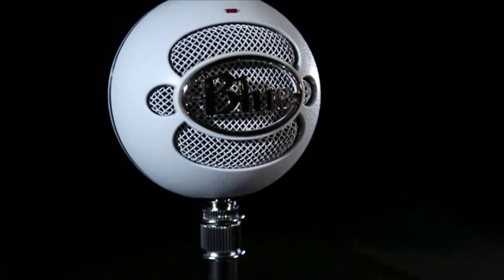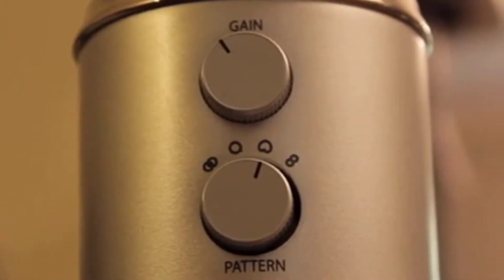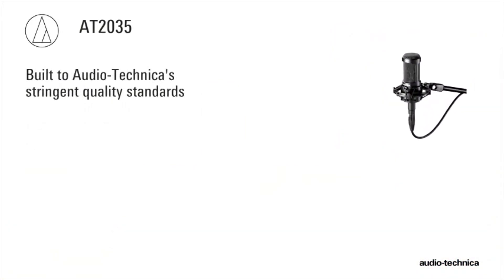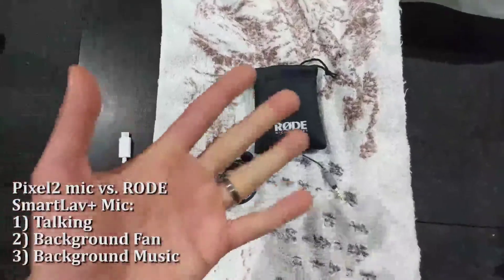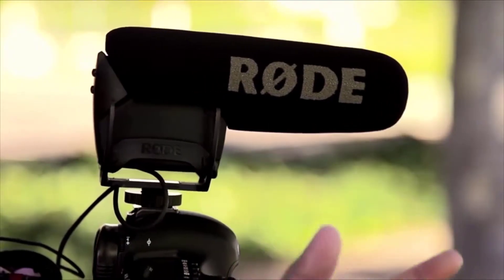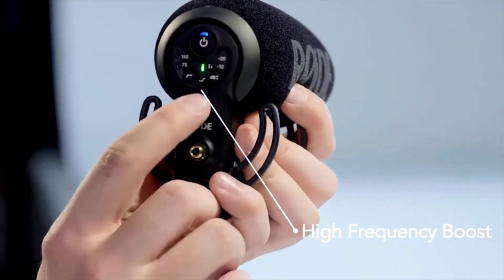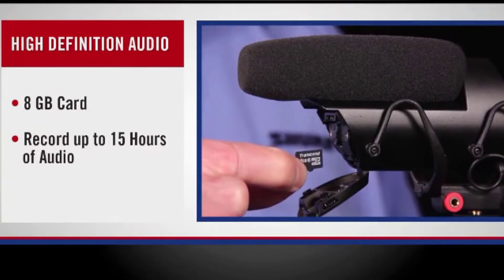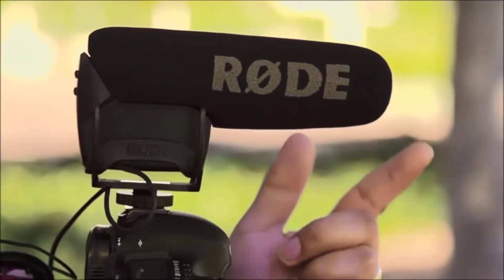8 Best Budget Microphone For YouTube Videos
Are you looking for  best budget microphones for YouTube Videos. So you are looking for just one microphone which one that fits your situation best. There are different type of microphones that work well for recording them, we,ve highlighted best microphone for YouTube in the video. Here is the list-

1. Rode NT-USB Versatile Studio-Quality USB Cardioid Condenser Microphone

2. Blue Condenser Microphone Blackout Mic

3. Blue Snowball USB Microphone

4. Audio-Technica AT2035 Cardioid Condenser Microphone

5. Rode Procaster Broadcast Dynamic Vocal Microphone

6. Rode smartLav+ Omnidirectional Lavalier Microphone

7. Rode RodeLink FM Digital Wireless Filmmaker System

8. Rode VideoMic Pro+ Compact Directional On-Camera Shotgun Condenser Microphone

Which Microphones Do YouTubers Use?

Let’s take a look at what microphones popular YouTube creators use:

Casey Neistat

Rode VideoMic Pro
Shure VP83

Marques Brownlee

Blue Yeti
Sennheiser MKH416

Kraig Adams

Rode VideoMic Pro+
Rode NT-USB
Sennheiser AVX ME2 Lavalier Kit

best budget microphones,
best recording mic,
best mics,
budget mic,
best cheap microphone,
best budget mic for youtube,
top 5 microphones,
best microphones for gaming,
usb microphone,
cheap microphone,
best budget microphone for home studios,
mic,
microphone,
budget microphone,
snowball,
usb,
cheap microphone,
gaming,
best mics,
one,
condenser mic,
gadgetsmafia